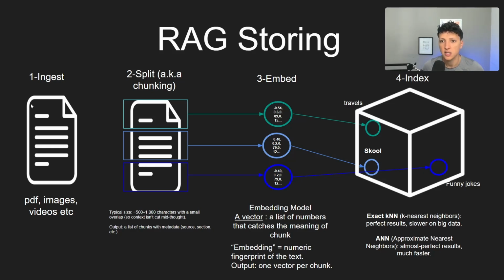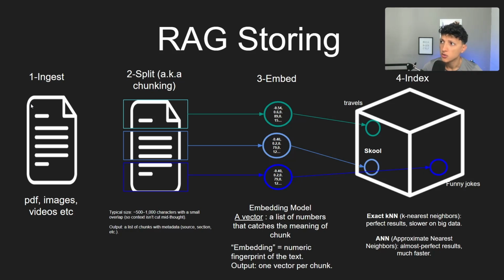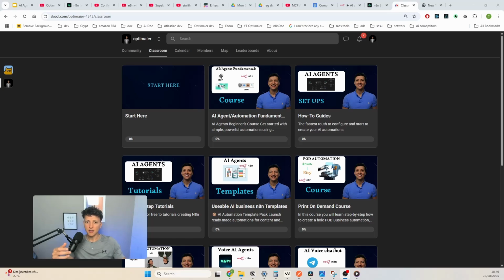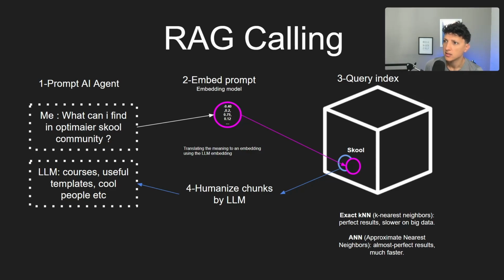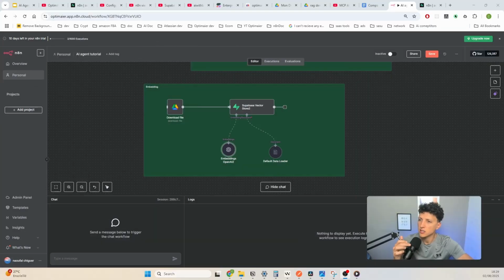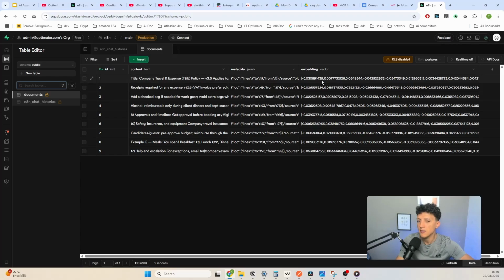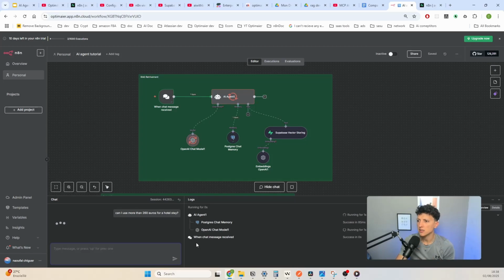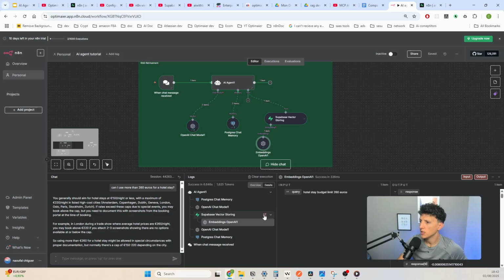RAG explained in less than 6 min (course + n8n demo)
Join my free Skool community to access the workflow templates shown in this video:

Learn Retrieval-Augmented Generation (RAG) from first principles, then watch a hands-on n8n demo that puts the concepts into practice using Supabase as a vector database.
We’ll cover RAG storing (how to chunk, embed, and index your data) and RAG calling (how to retrieve relevant context and generate accurate answers), then build an n8n workflow that ties everything together for no-code AI automations and AI agents.

RAG fundamentals: why retrieval improves large language model (LLM) answers

Data prep and chunking strategies for better recall

Embeddings: what they are and how they power vector search

Storing vectors in Supabase and designing your schema

Building a RAG pipeline in n8n: store → retrieve → generate

Best practices for latency, relevance, and cost control

How to use this pattern inside AI agents and business workflows

Tools used :
n8n (no-code/low-code automation)
Supabase (Postgres + vector search)
LLM provider of your choice